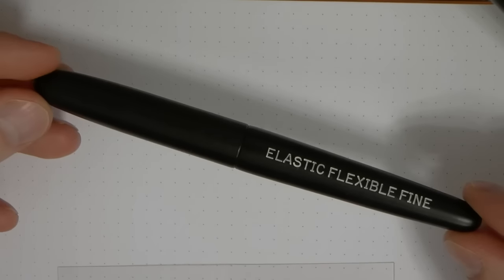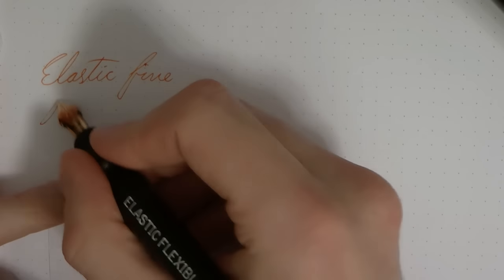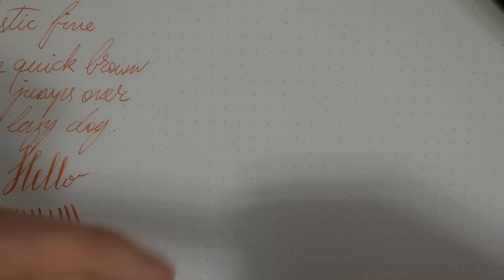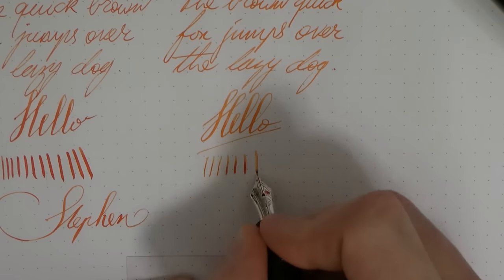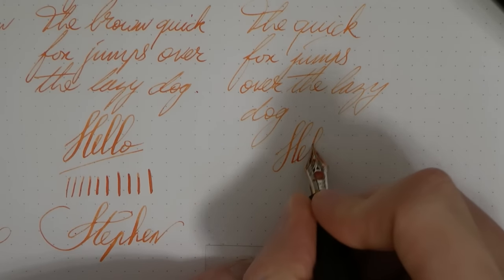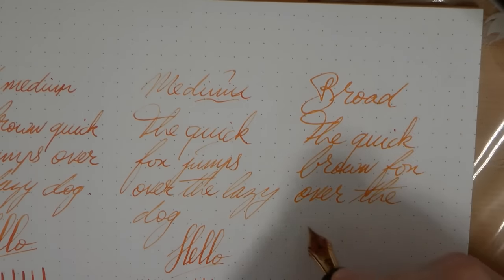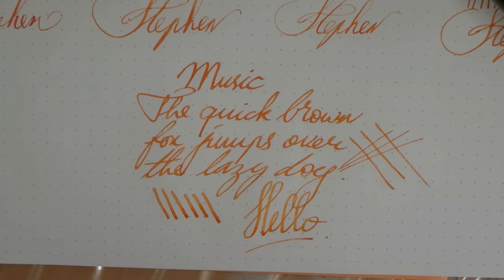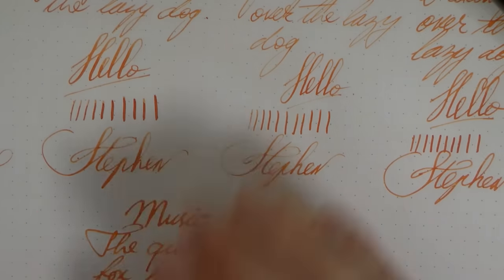Nakaya Nibs Overview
This set of Nakaya testers was kindly lent to me